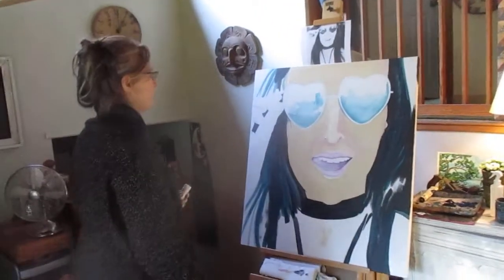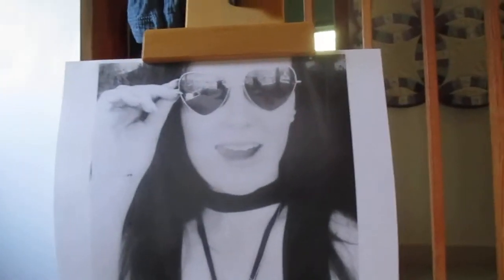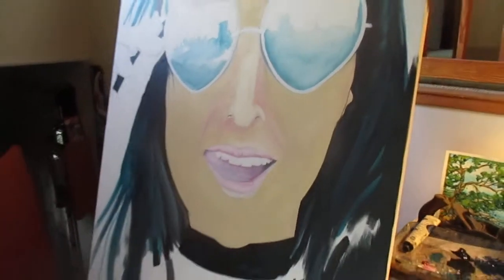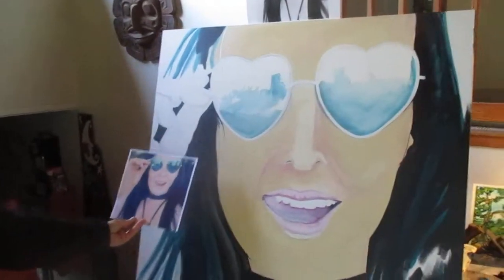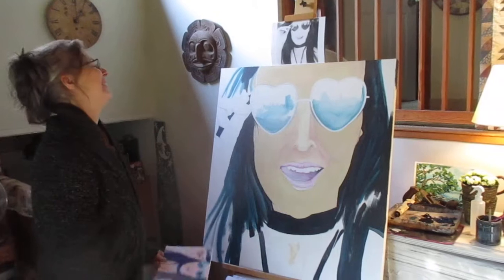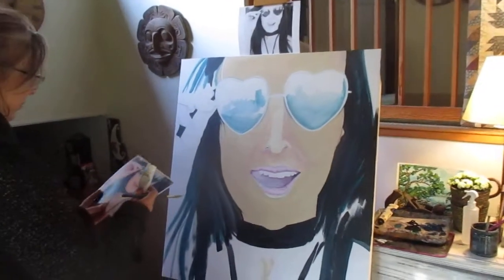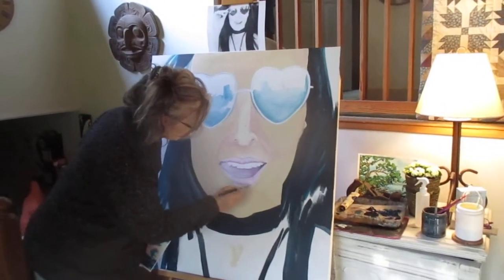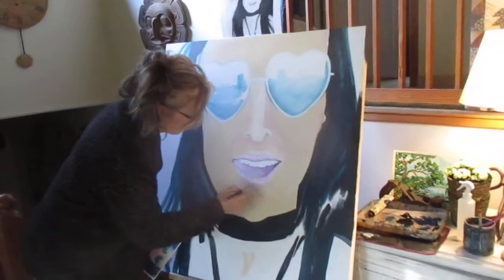Wendy West Coast Artist works on Commission art piece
Wendy also does commission work